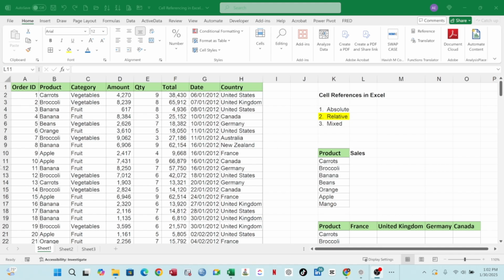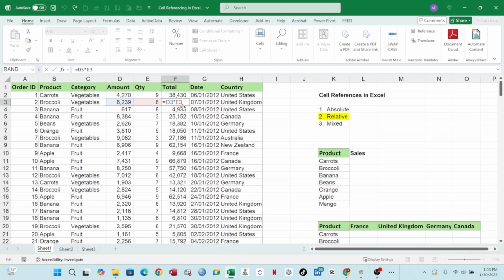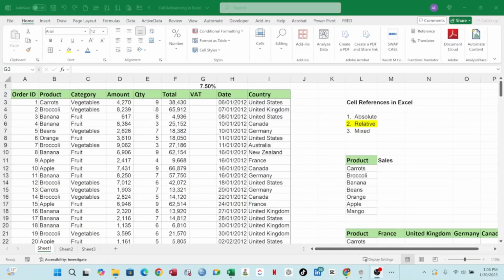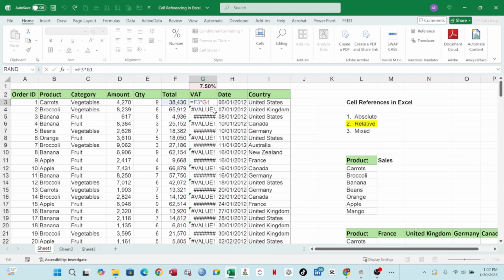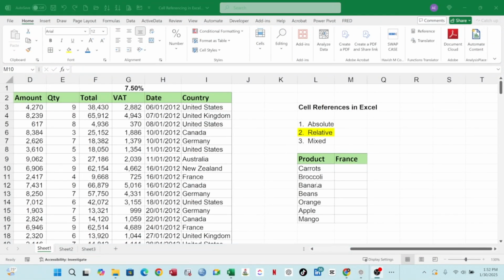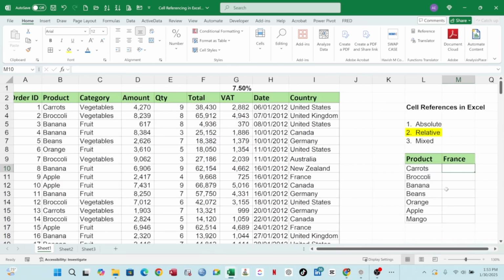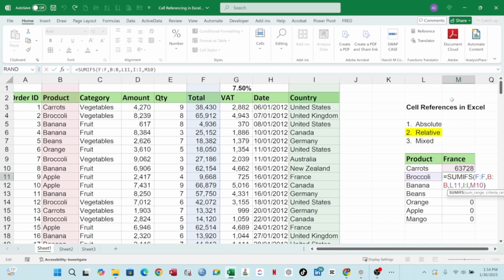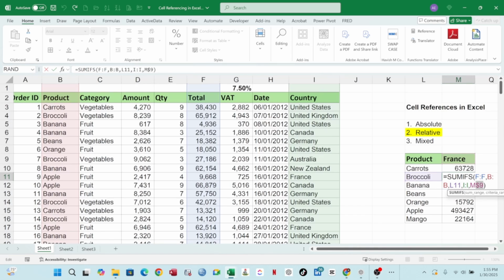Working with Cell References in Excel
Understanding cell references is crucial for creating dynamic and efficient Excel formulas. In this video, learn the differences between Relative, Absolute, and Mixed References and how to use them effectively in your calculations.

📌 What You’ll Learn:

✔ Relative Reference – Adjusts when copied to another cell.
✔ Absolute Reference – Remains fixed using the $ symbol (e.g., $A$1).
✔ Mixed Reference – Partially fixed row or column (e.g., $A1 or A$1).
✔ Practical examples of when to use each reference type.

Master these referencing techniques to enhance your Excel skills and work smarter!